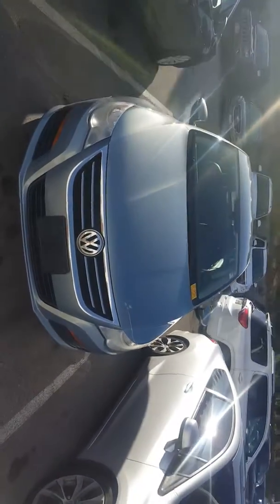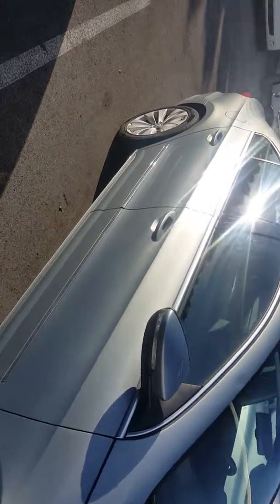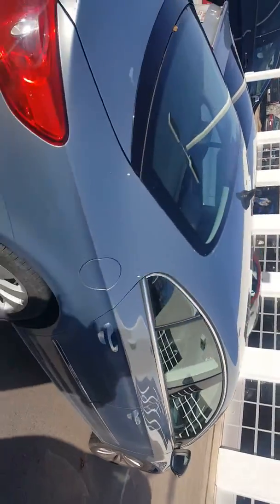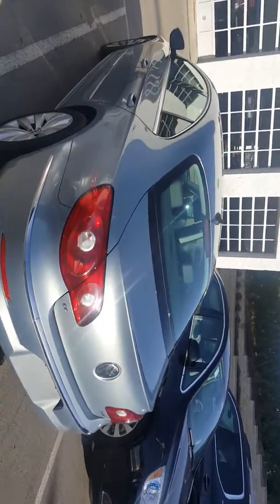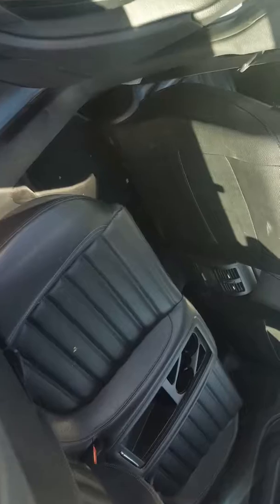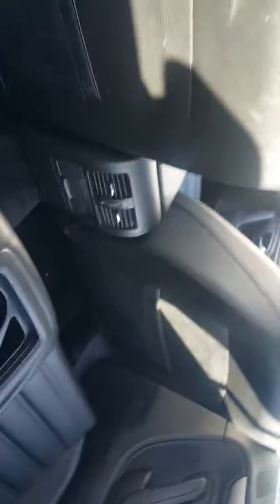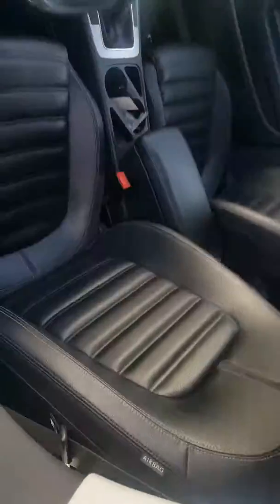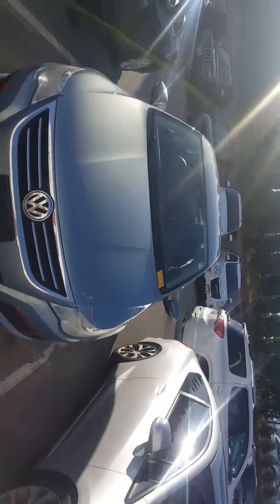2011 Volkswagen CC Sport/17GR0784A